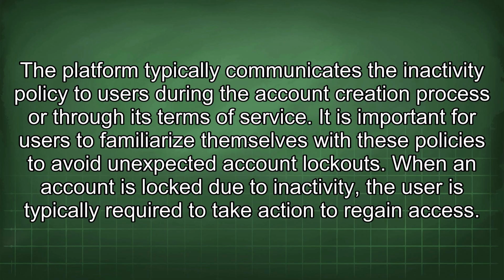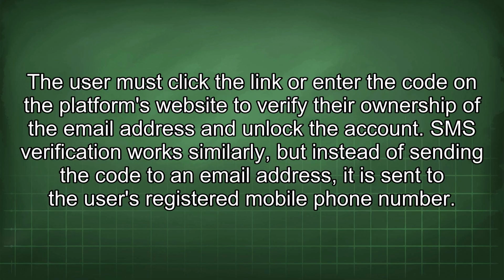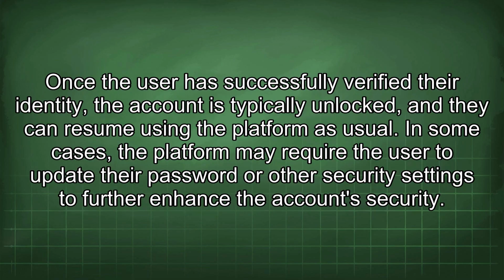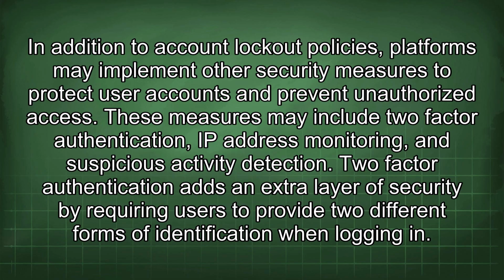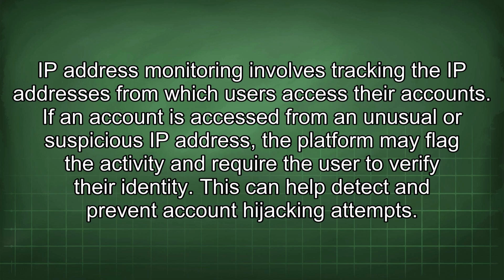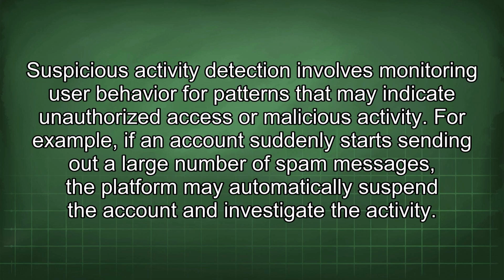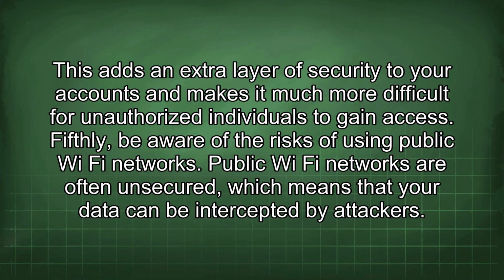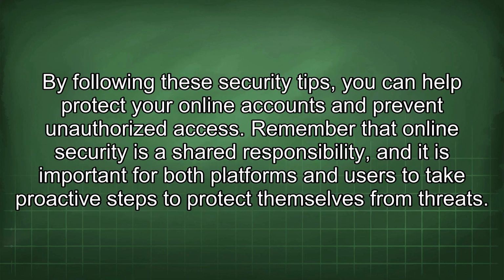Account Locked? Forum Access Restored Successfully Here's Why.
Account access temporarily restricted? Learn why accounts are locked and how to regain access. This video explains inactivity policies and security measures on forums. Get back to posting quickly and easily.